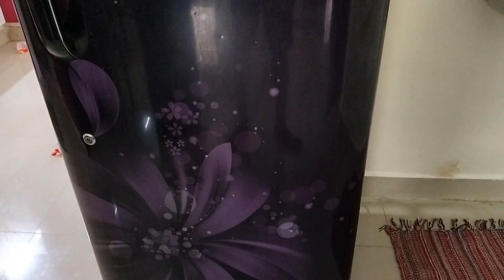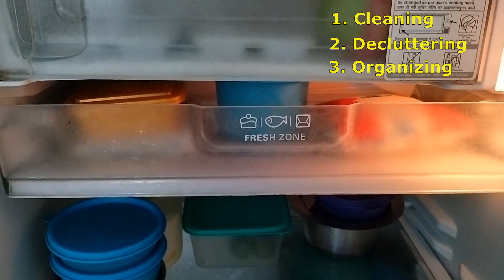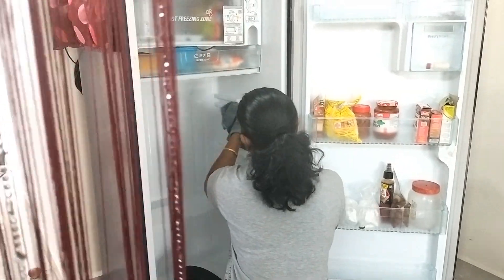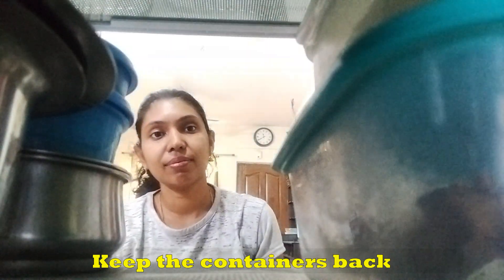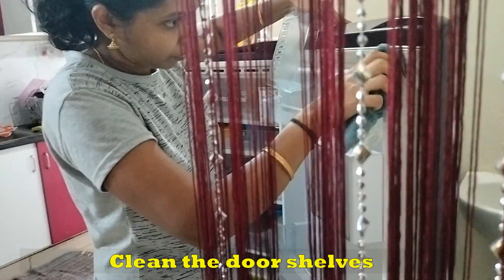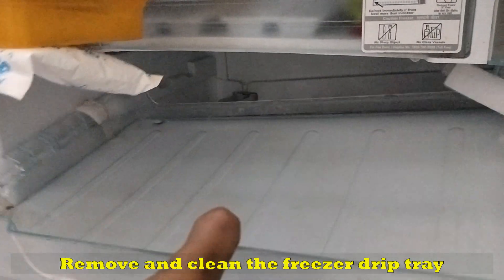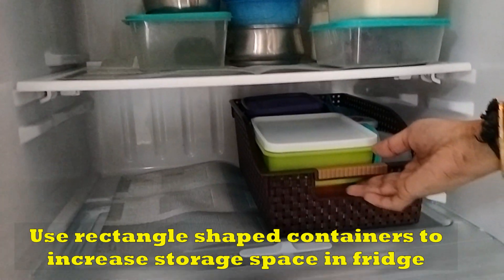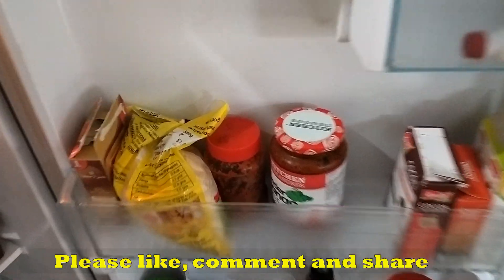ചെറിയ ഫ്രിഡ്ജിൽ എങ്ങനെ കൂടുതൽ സാധനങ്ങൾ വയ്ക്കാം?Small fridge organization and cleaning Tips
Hello all, Today I am sharing few tips on how to organize a small fridge. Here i am sharing small fridge cleaning methods also. Hope you all like this small fridge organization video.

Aparna Vivekkumar